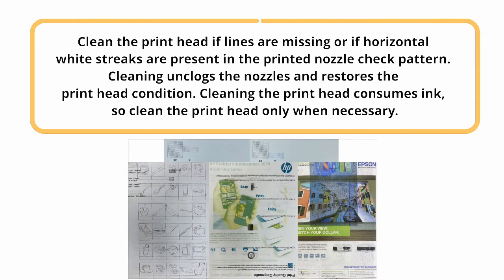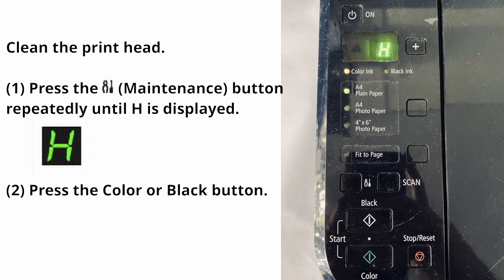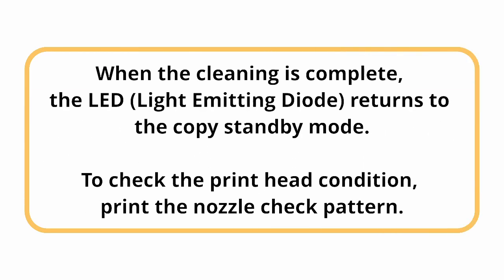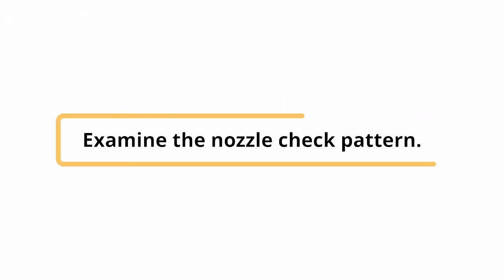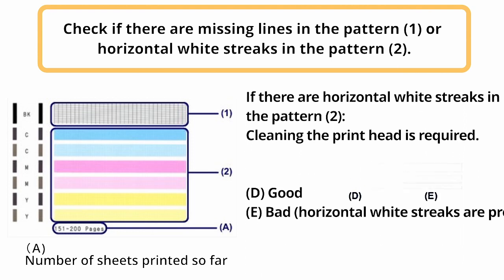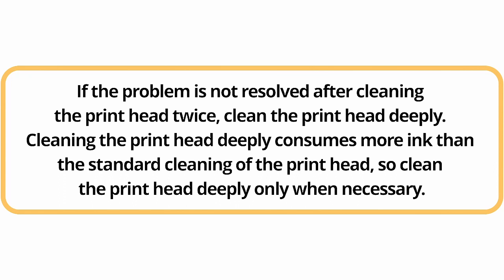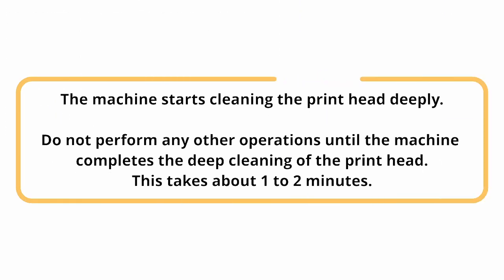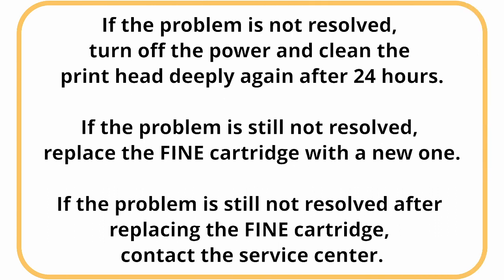Cleaning the Print Head from the machine of Canon PIXMA E510 Printer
Clean the print head if lines are missing or if horizontal
white streaks are present in the printed nozzle check pattern.
Cleaning unclogs the nozzles and restores the
print head condition. Cleaning the print head consumes ink,
so clean the print head only when necessary.